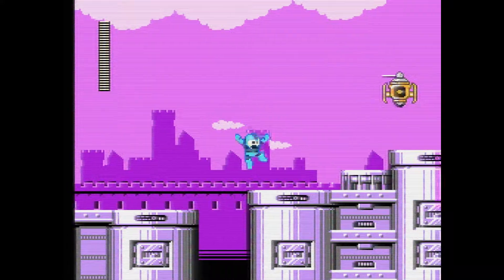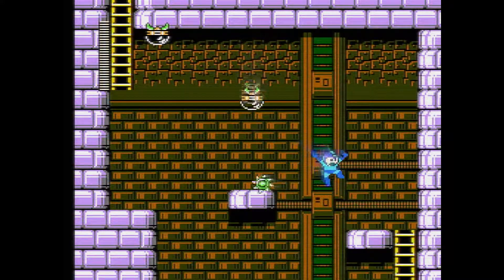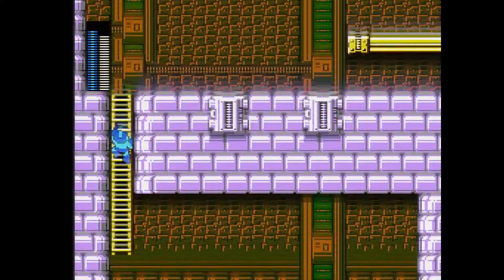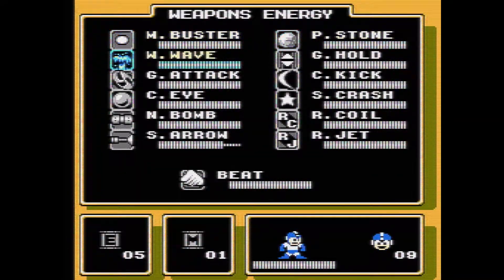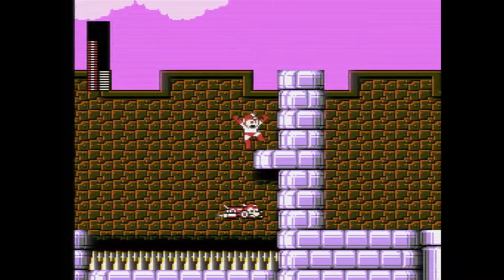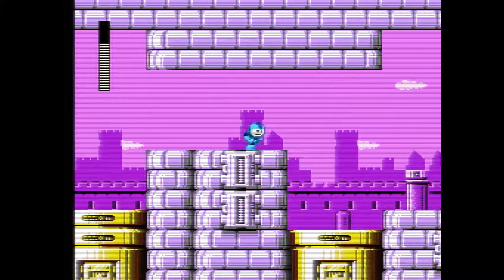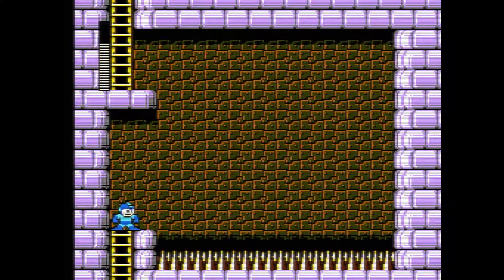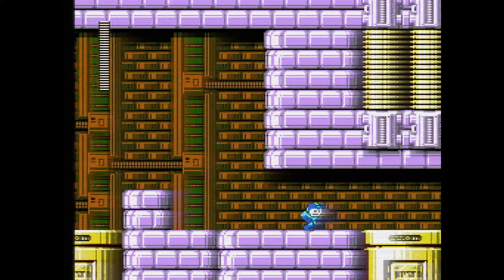Mega Man 5 (Legacy Collection) - Part 9 - Proto Man's Castle Stage 1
Mega Man 5 is played off the Mega Man Legacy Collection for the PS4 with commentary.

Completed walkthrough of Mega Man 5. Going through all 8 Robot Masters stages, the four Proto Man Castle stages and the four Wily Castle stages.

Played with the CRT Filter on. This is for the whole game.

This part contains Proto Man's Castle Stage 1.

BA #84.9 - Let's Play: Mega Man 5 - Part 9